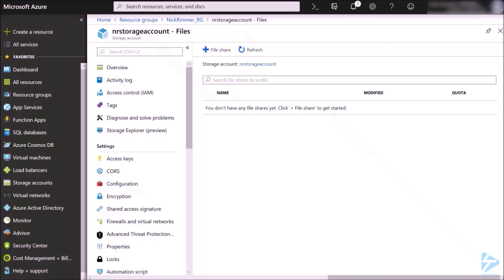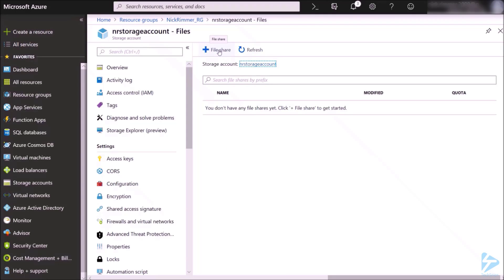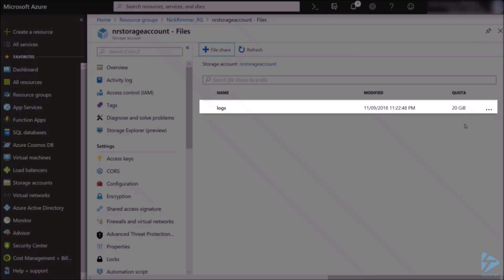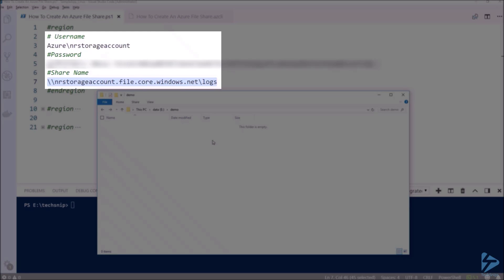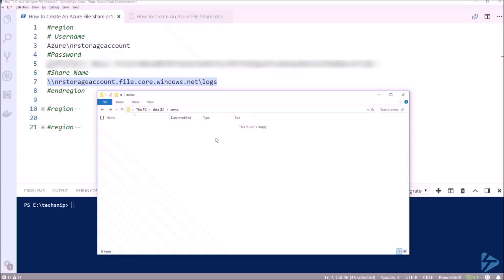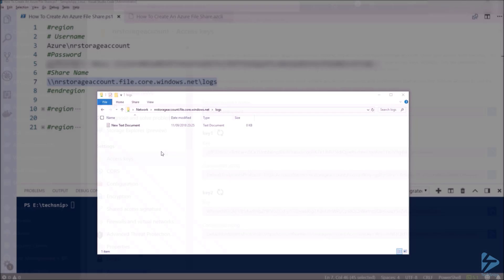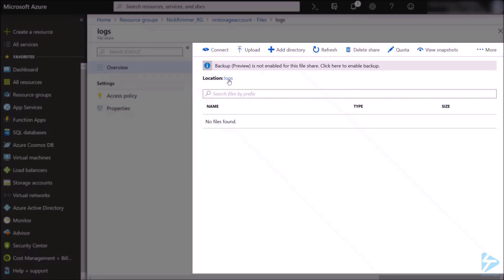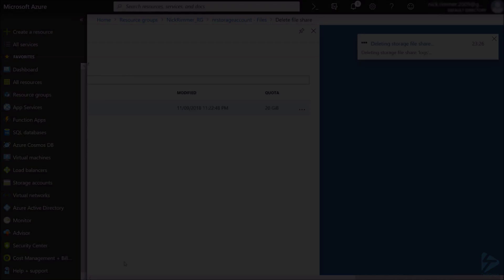How To Create An Azure File Share In The Azure Portal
You are asked to build a file server, it will be used to store users files, you've got a cost, it's looking expensive. One of your alternatives is using Azure, did you know that you can provision file shares in minutes and securely access them using SMB v3.0There are lots of ways to create Azure File Shares. In this snip, Nick will cover how to create a File Share via the Azure portal, using your storage account you can select the Files service. In the files service you are able to create shares and upload and download files stored from within your storage account.Then Nick will show you how to open the file share using a UNC from                  Windows Server on premise. Prerequisites include:Azure SubscriptionAzure Storage AccountAzure CLI 2.0